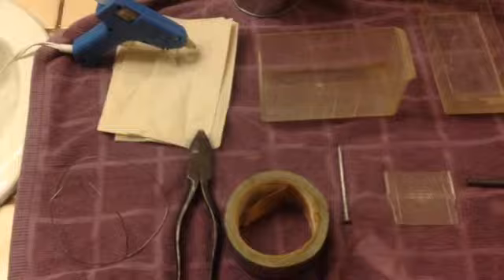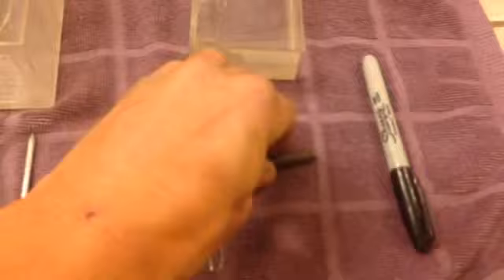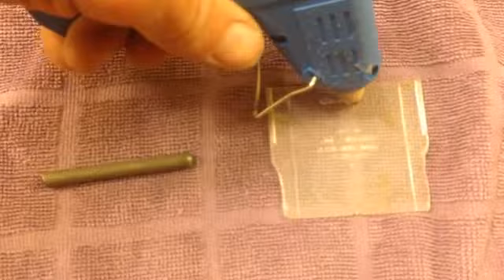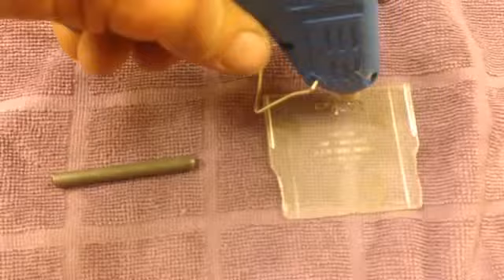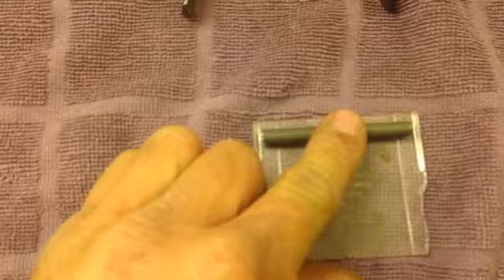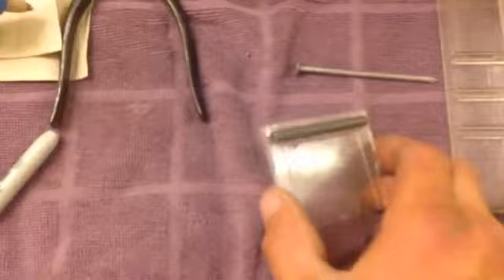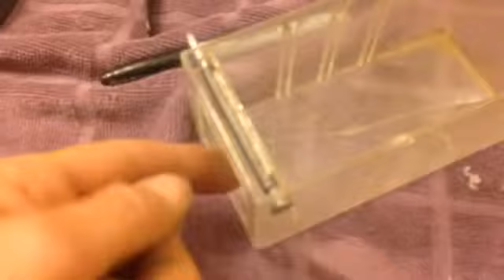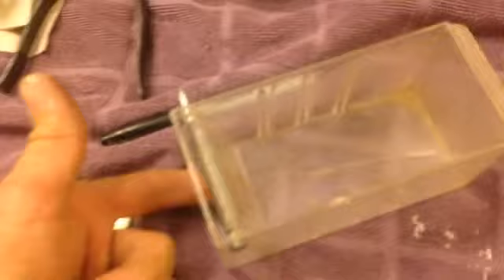Mouse trap 101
How to make a best mouse trap  at home. Using things found in most gradges